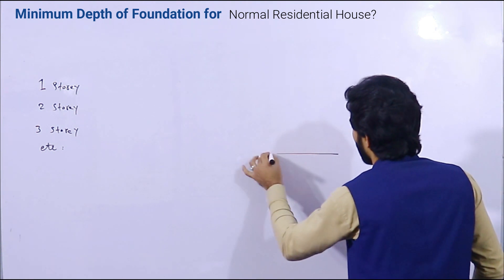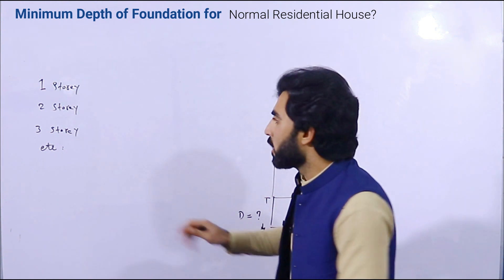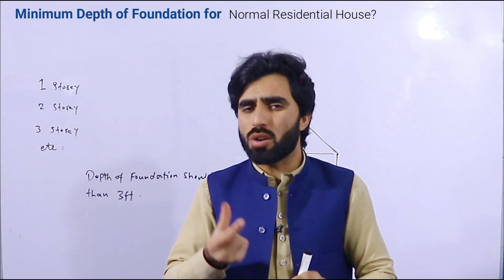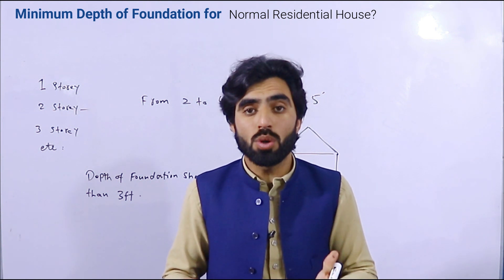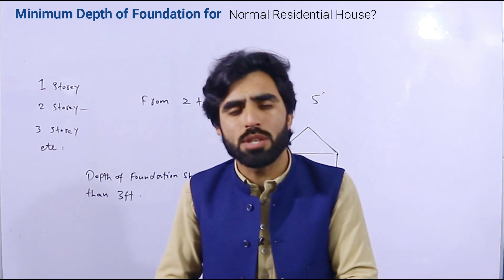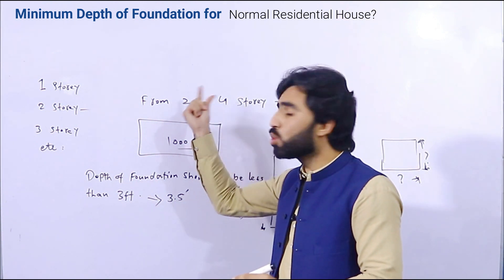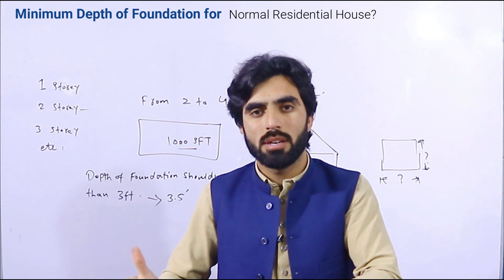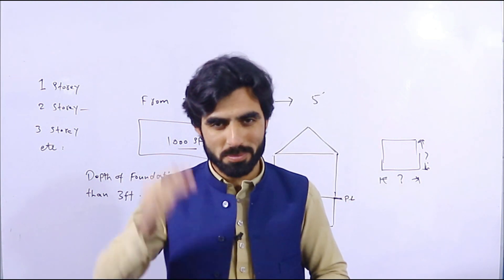Minimum Depth of Foundation for Normal residential House - What is the Minimum Depth of Foundation